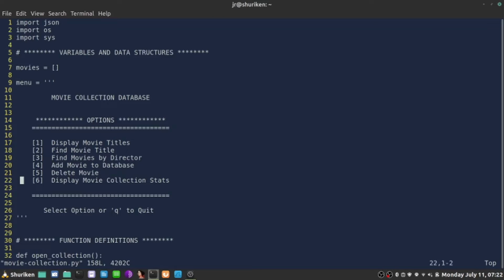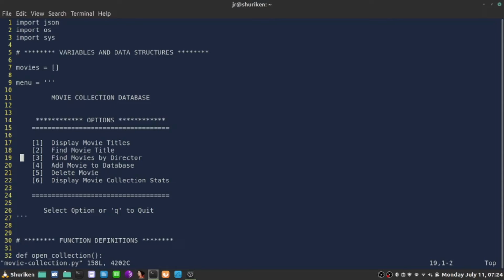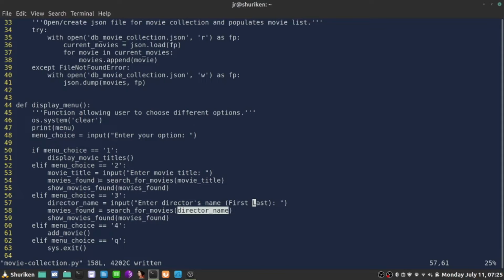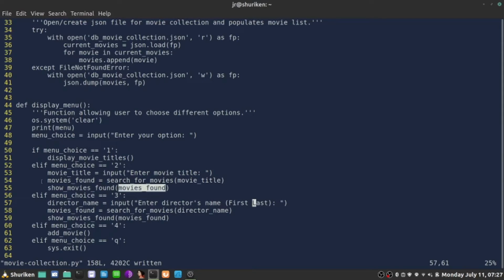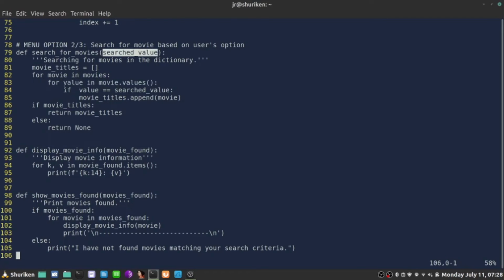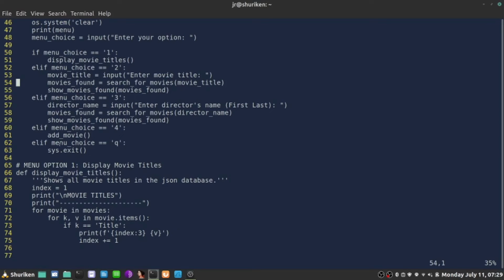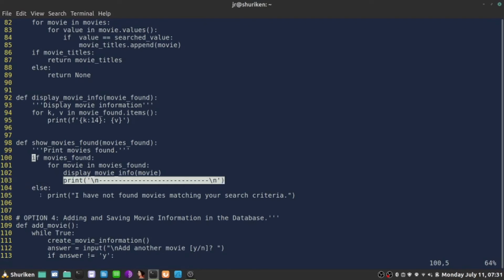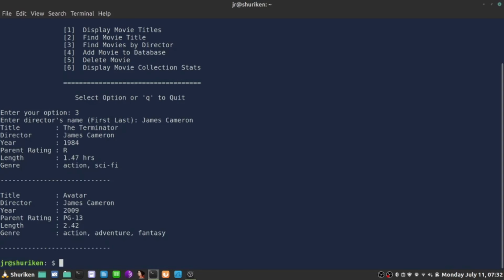23 - Python Project: Movie Collection DB Pt. 11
In this video clip I created code functions to search find movies in json database based on user's criteria (movie title, or director's name).